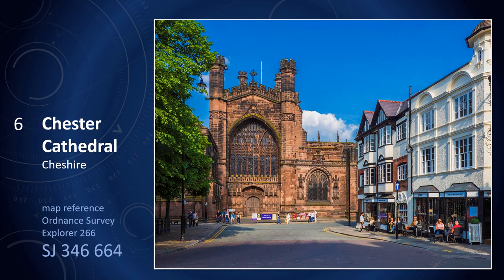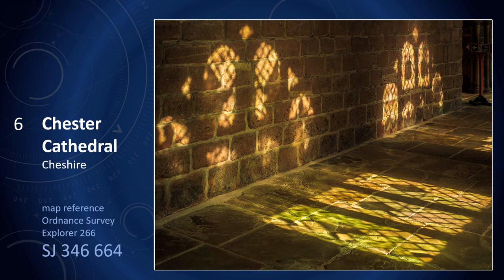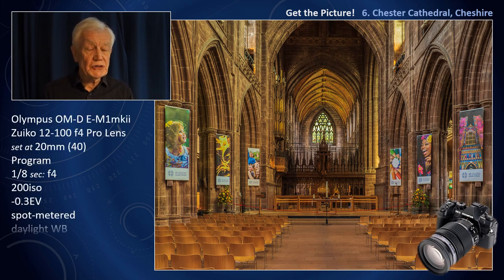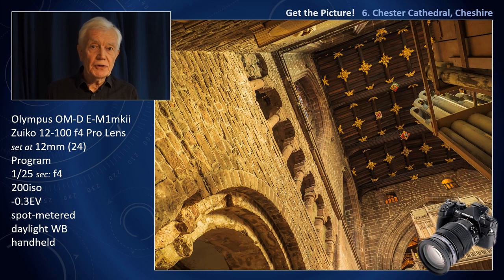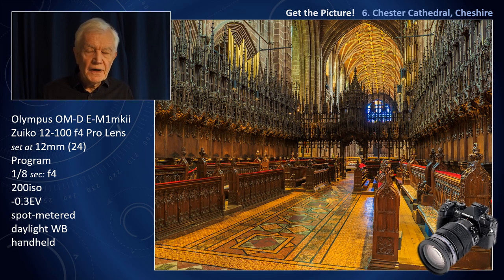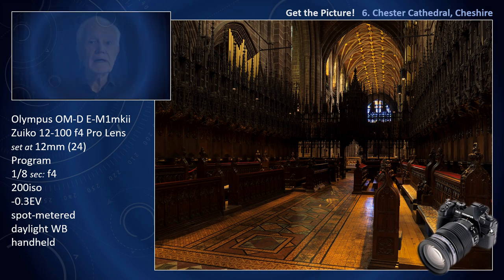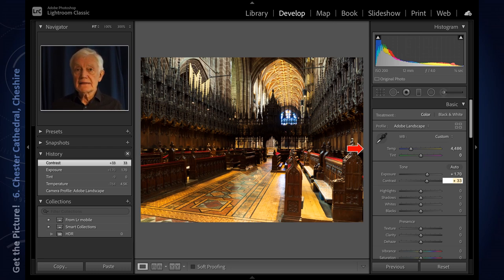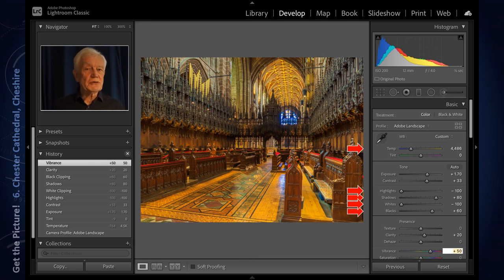Get the Picture! - 6 Chester Cathedral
An in-depth look at my speciality, church interiors and here, Chester Cathedral. My methods are a little unconventional!

or the latest E-M1 camera: -